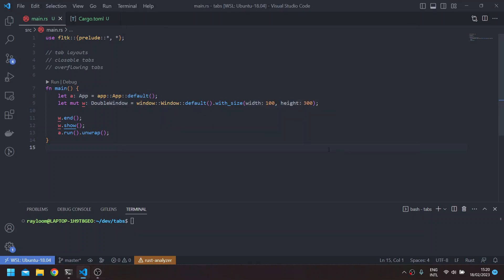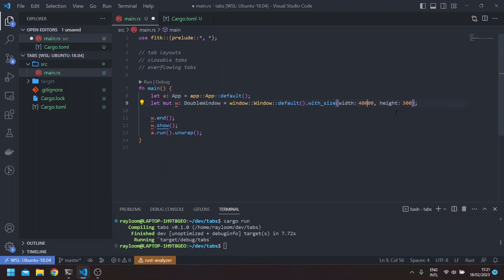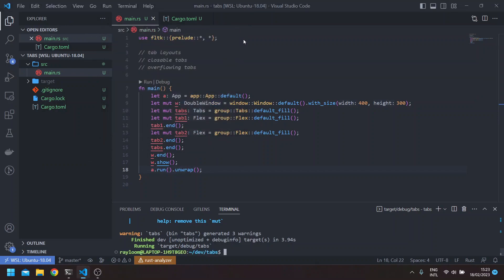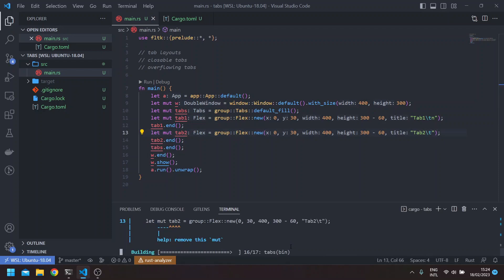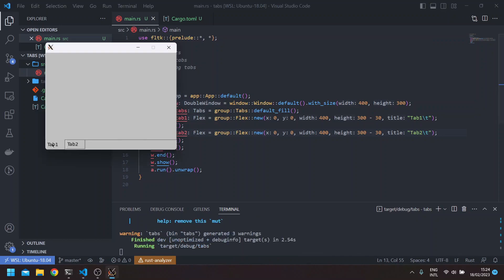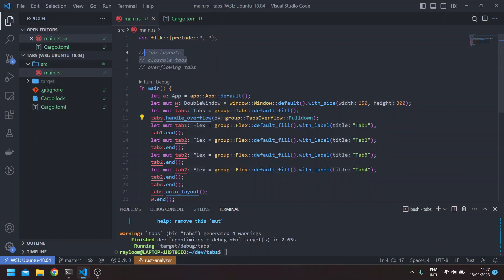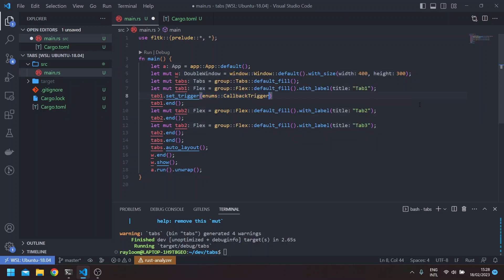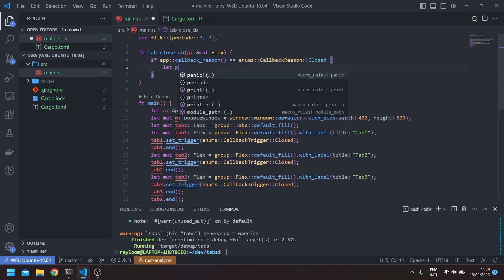fltk-rs: Demystifying tabs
In this video, I'll explain how to layout tabs, handle overflowing tabs, and creating closable tabs.

P.S. The initial video had no sound, so this is a recreation of it